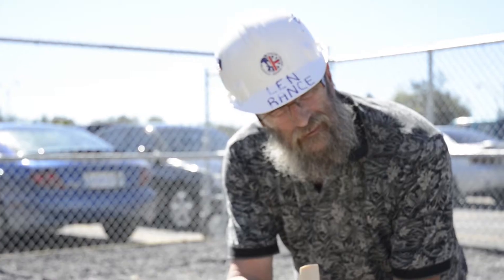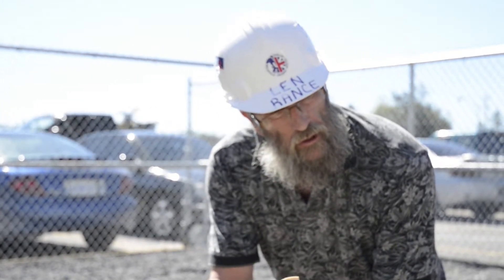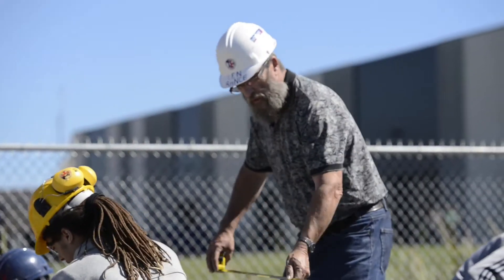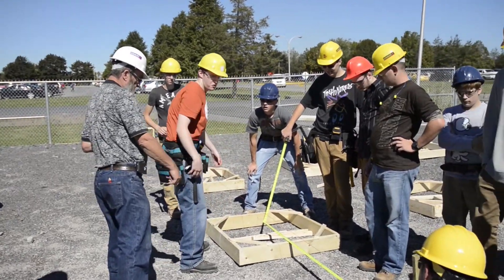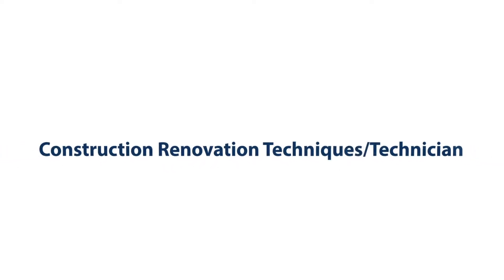Loyalist College - Construction Renovation Techniques/Technician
Introducing the Construction Renovation Techniques/Technician program at Loyalist College in Belleville, Ontario.